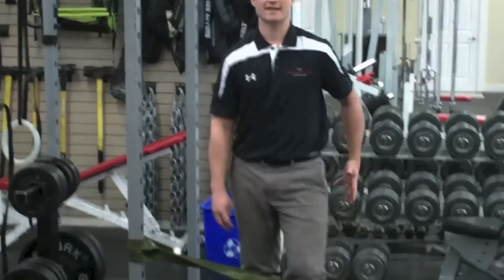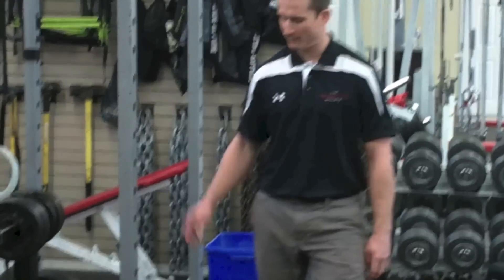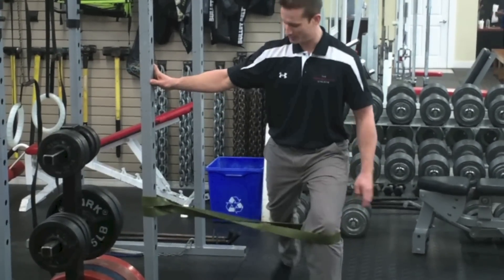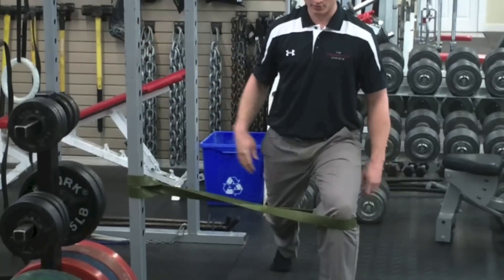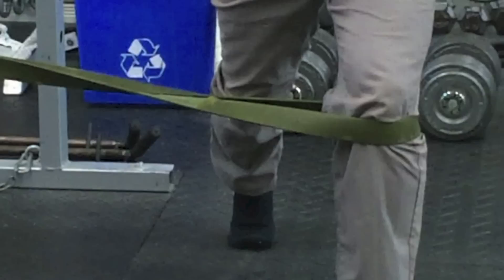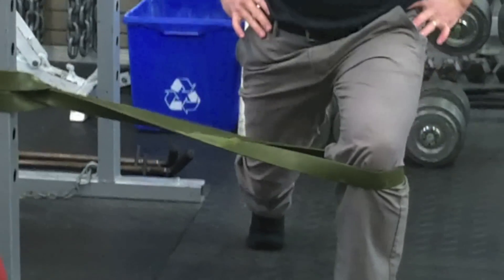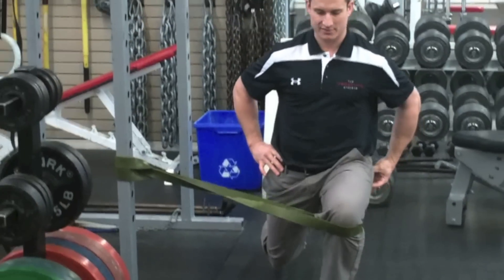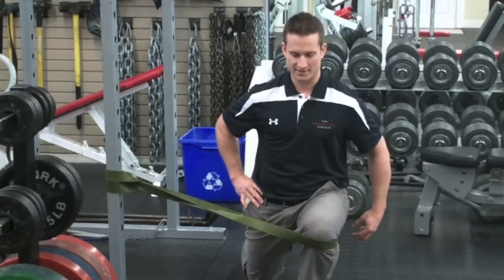Valgus Collapse/Gluteal Activation Corrective Exercise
In this video blog, Dr. Schenkel (now 11 pounds lighter following our January challenge against SST trainers!) takes the viewer through a reactive exercise to increase activation in the posterior/lateral hip muscles (essentially your glutes).  Great rehabilitation exercise for quadriceps dominant (and gluteal deficient) individuals.  Also a great corrective exercise for those with knee valgus collapse (knee coming inside the big toe during a single leg squat or split squat).